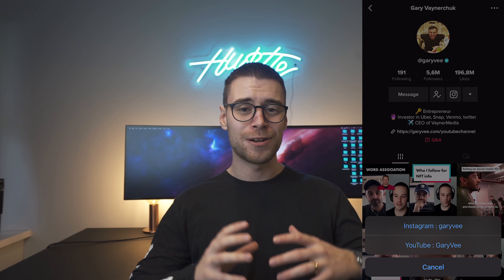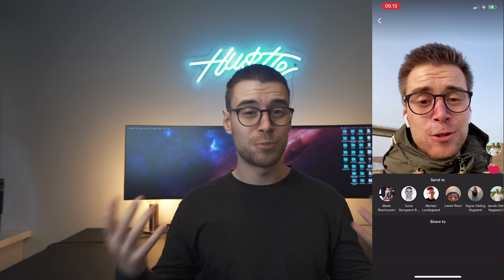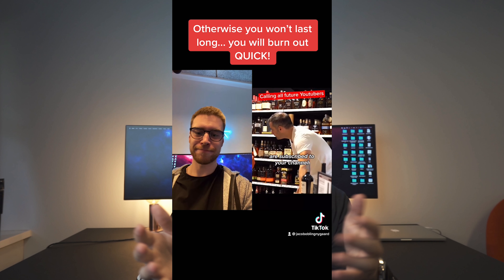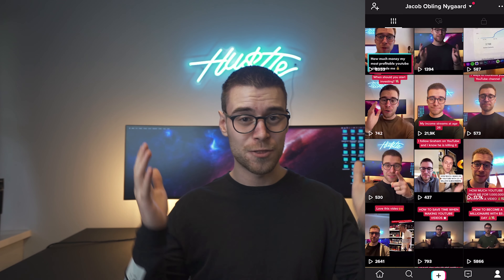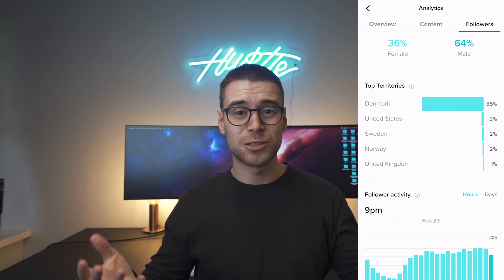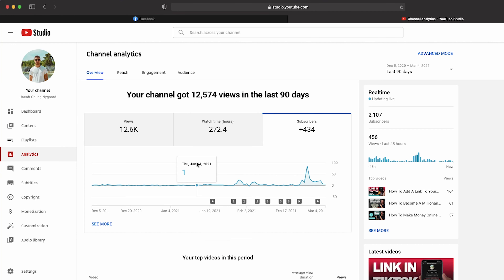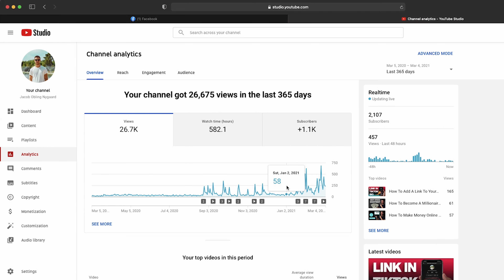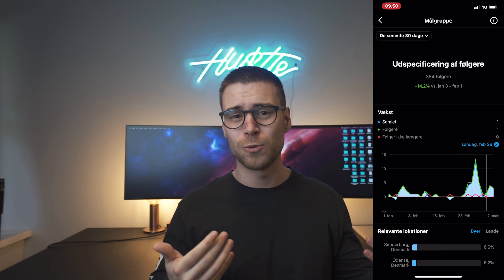I Tried TikTok For 30 Days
I decided to try TikTok for 30 days and what happened was quite interesting, so i wanted to share my tiktok journey with you and show you some of the things i learned from my first 30 days on tiktok.

CHAPTERS:
00:00 - Intro
00:38 - Setting up my TikTok account
01:08 - How to get a link in your tiktok bio
01:45 - Introduction to what kind of videos you can make on tiktok
03:54 - What kind of videos did i make?
04:51 - How many followers did i get?
05:31 - English vs Danish (native language) tiktok videos?
06:55 - Did TikTok have any effect on my other social media pages?
09:37 - Should you start on TikTok?